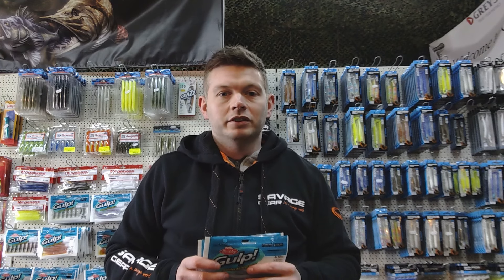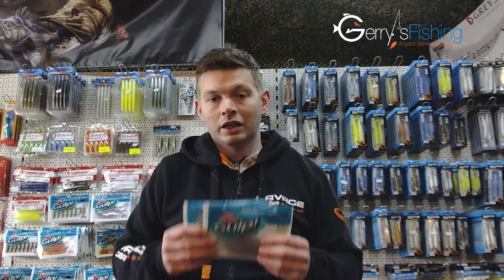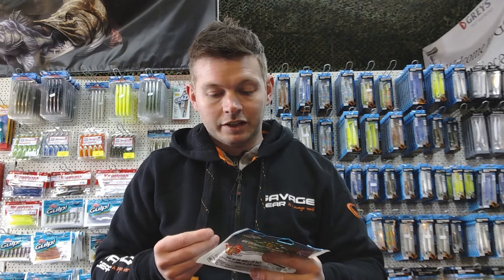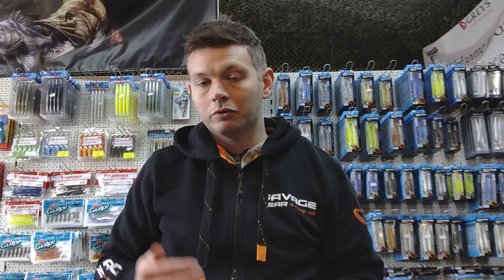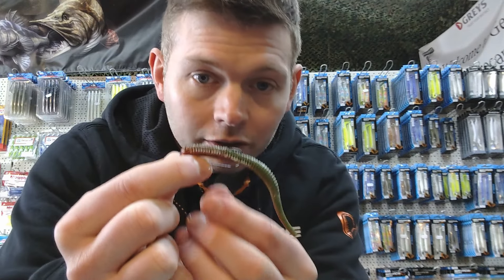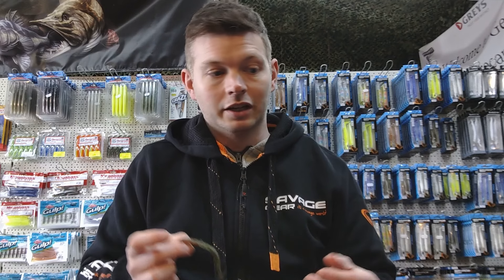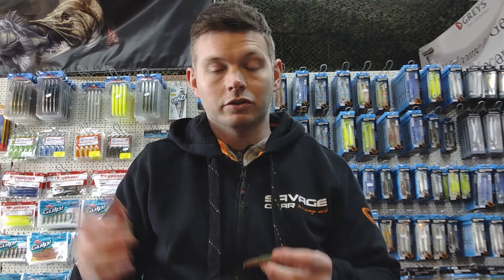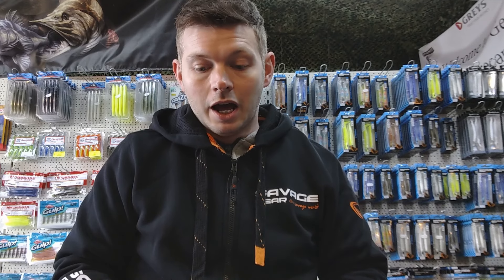New Gulp Ragworm For Bait & Lure Fishing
A quick look at the new berkley Gulp Sandworm/ragworm. How to rig them and are they better than Marukyu Isome worms?